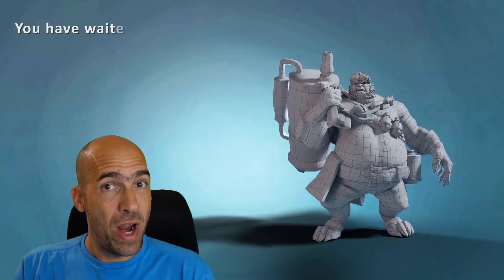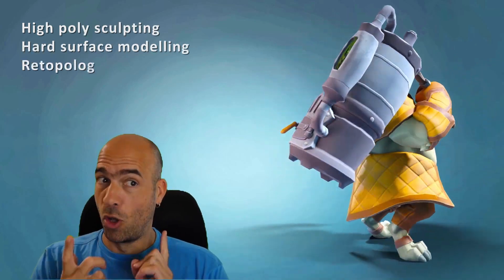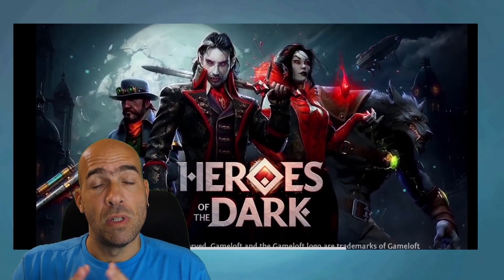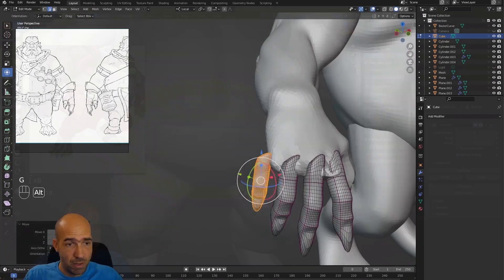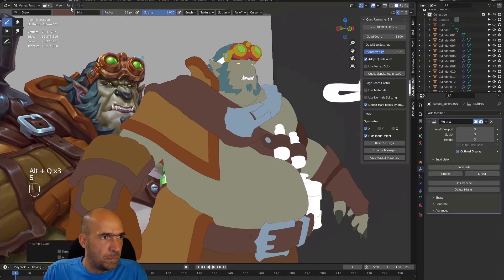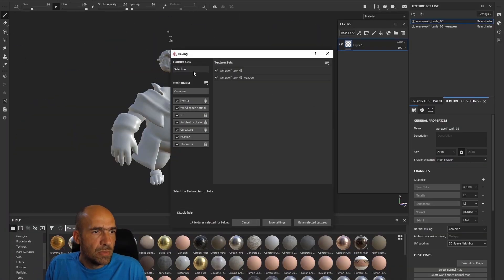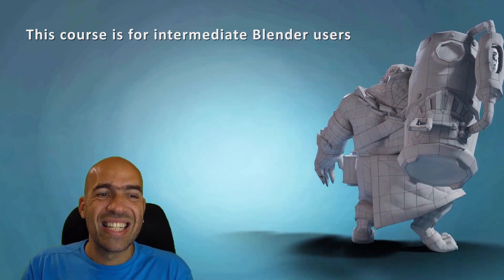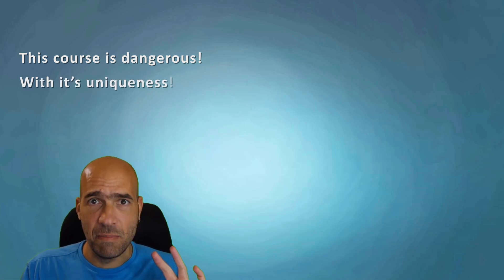Create a commercial 3D Game Character in Blender full course promo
If you like to chat with me live, to talk about life and stuff, i stream regularly in my discord server

Тhis is the unique creation of a character for the game Heroes of the Dark, available for Windows, Android and iOS

Gameloft and Heroes of the Dark are trademarks of Gameloft in the US and/or others countries.